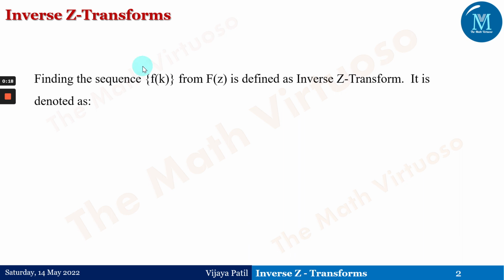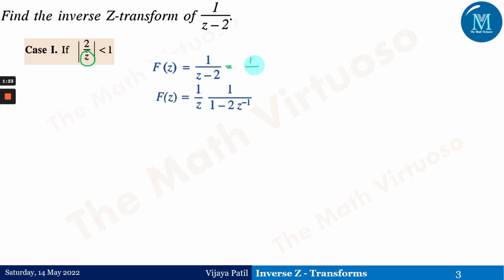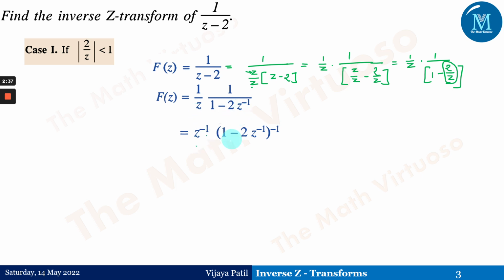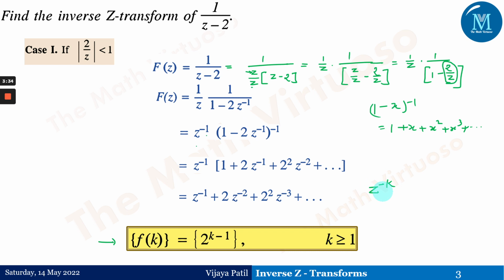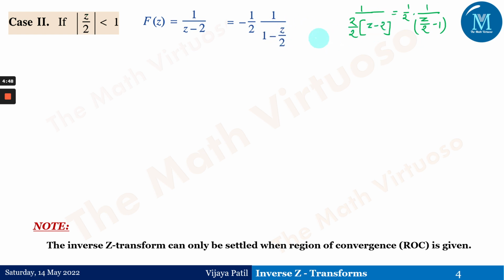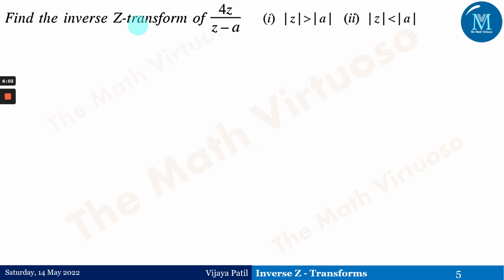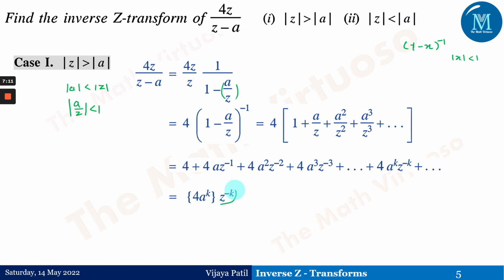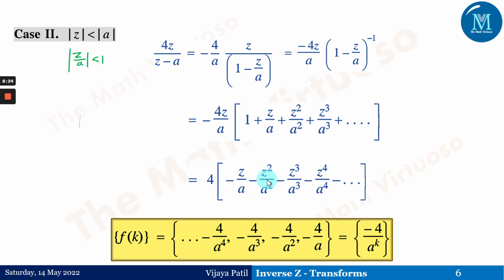Inverse Z-Transforms | Introduction and Problems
The detailed discussion on Inverse Z-Transforms and the concept of solving the problems.
16. Complete playlist of Laplace Transforms of Special functions (Heaviside’s Unit Step, Periodic Functions, Dirac’s Delta Functions)
23. Access the GATE Contents

HAPPY LEARNING!!!